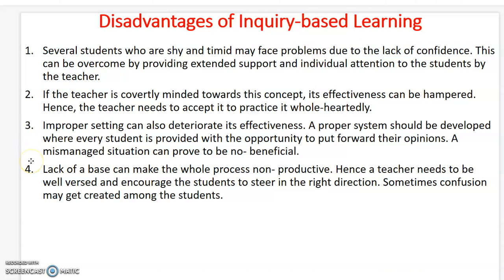Inquiry-based Learning/Benefits of Inquiry-Based Learning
How to you carry out inquiry-based learning? How to you conduct inquiry-based learning?

1. Help me keep this work going with a tip or contribution.
2. Access my teaching resource at Teachers Pay Teachers

4.